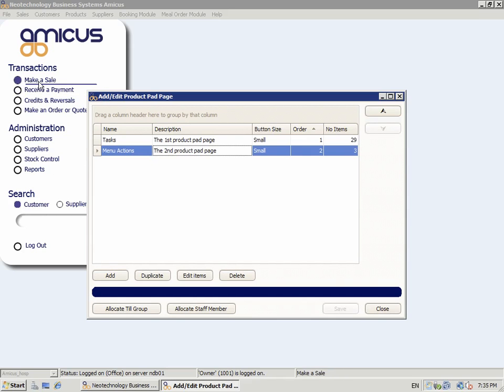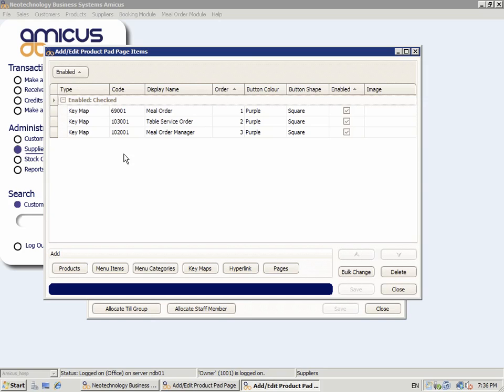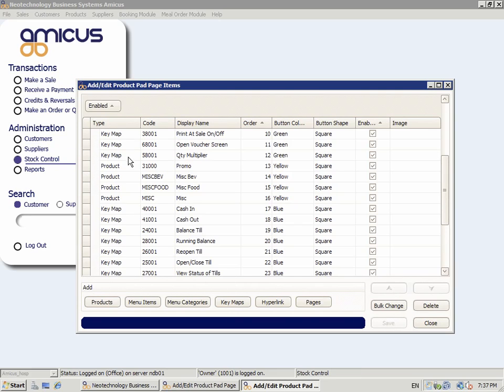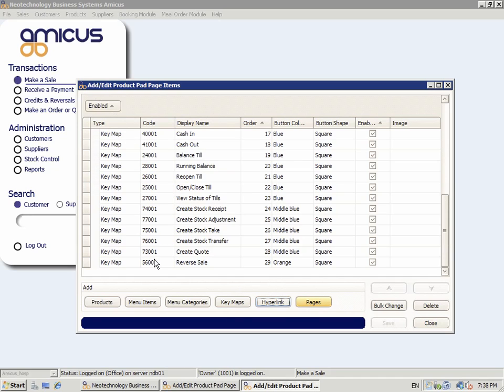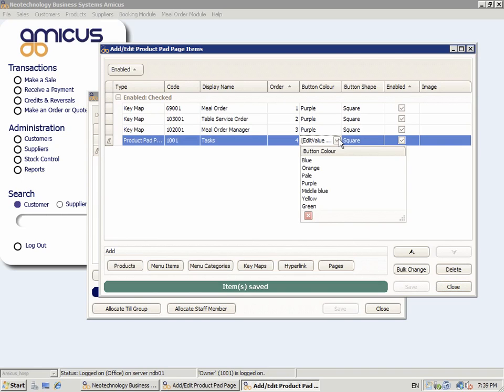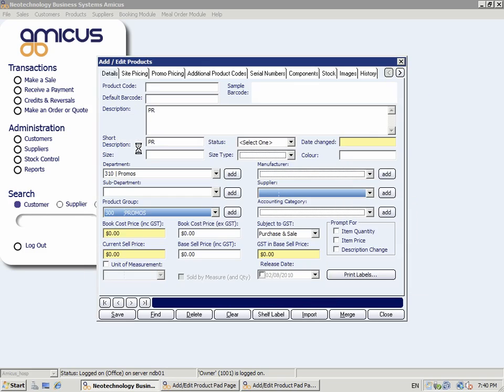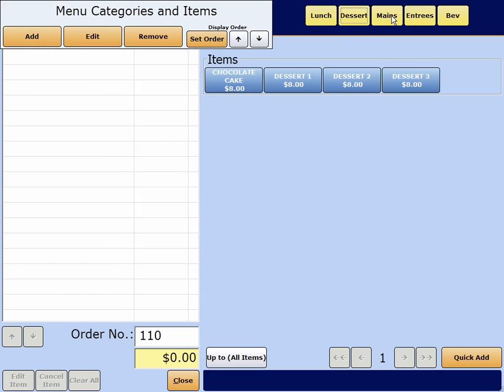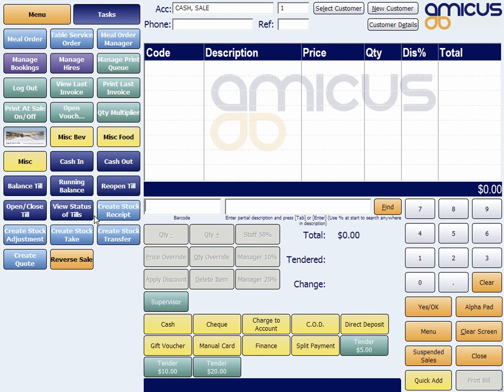Amicus POS Touch Screen Product Pad Flexible and Easy to Use POS Touch Screen Interface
This demo goes through the options available for the touch-screen product pad in Amicus. The product pad its self is configurable in terms of size. You can add as many pages to the product pad as you like and on each page you can add as many items as you like. You can even open the product pad full screen.

The items you can place on a page include:
1) Products
2) Keymaps (functions, used to perform an action)
3) Menu Items
4) Menu Categories
5) Hyperlinks
6) Links to other pages

You can choose to have different images overliad on the buttons, change the shape, size and colour as well.

You can even automatically include the menu from the hospitality modules.

Amicus POS is a modular Point of Sale and Business Management System and is suitable for all kinds of businesses in industries like:

* Retail
* Cafes
* Restaurants
* Bars / Pubs / Clubs
* Supermarkets
* Fruit and Vegetable Grocers
* Nurseries
* Bottleshops / Liquor Stores
* Wholesale
* Fuel (full pump integration)

Amicus POS is the most feature rich, flexible and scaleable point of sale solution on the market, see what Amicus POS can do for your business.

Amicus includes features like:
* Touchscreen Point of Sale Processing - the most flexible and easy to use available.
* Price Management - the most flexible on the market, including multi-buys (buy this, get that), stepped multi-buys (buy any 2 for $x, 5 for $y), time-slot pricing (lunch price, dinner price), customer pricing, price rules, volume pricing and a host of others.
* Multi-site (aka business unit/revenue center) management. Amicus is the most Operations focused Enterprise Resource Management application on the market.
* Inventory Management - the most extensive in class, designed at core for multi-site enterprises.
* Promotion Management - Amicus has flexible options for increasing your revenue through promotion

To find out more about what features amicus includes please view our

Amicus is developed by Neotechnology Business Systems, a premier provider of Point of Sale solutions to the Australian and Asia Pacific market since 1996. Neotechnology is interested in developing partner relationships with resellers of Point of Sale software, equipment and services or business service providers who are interested in moving into the Point of Sale market. Amicus supports foreign currencies and can be configured to suit most tax requirements.